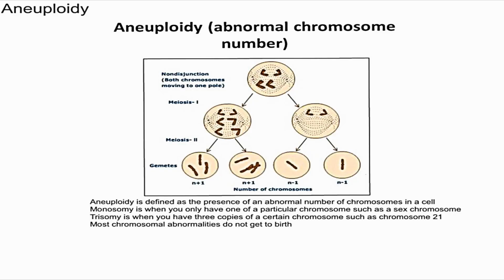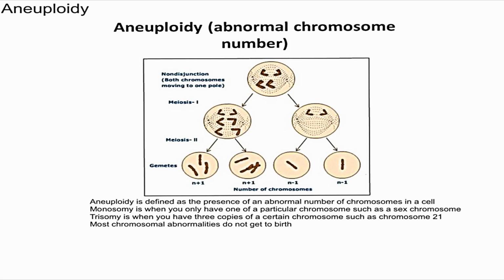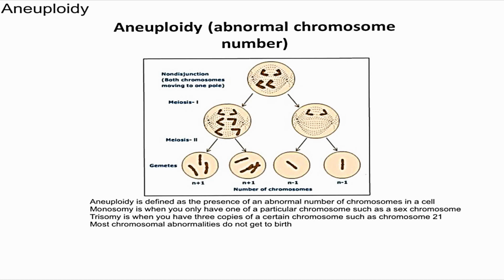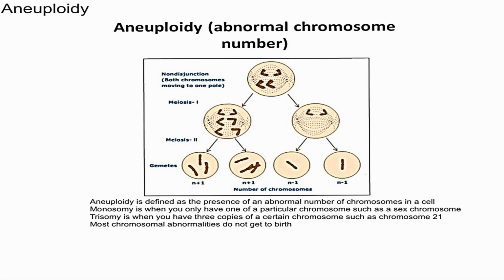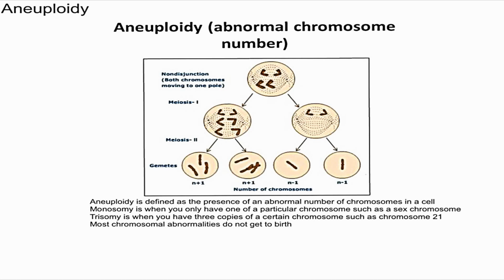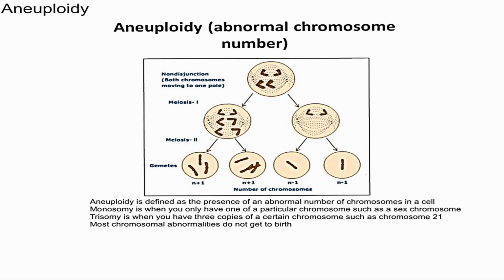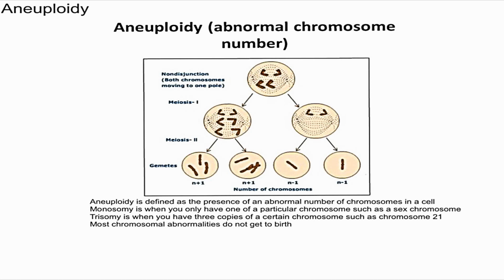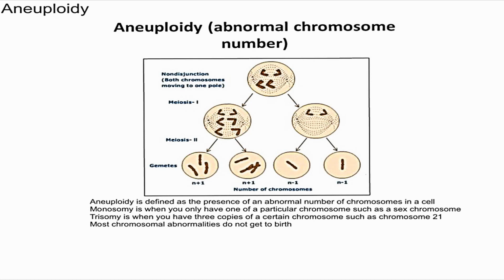Aneuploidy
This video explains what aneuploidy is and the disorders that can be caused by aneuploidy